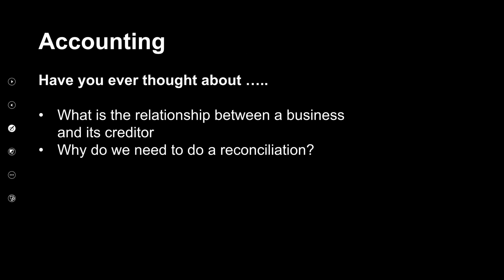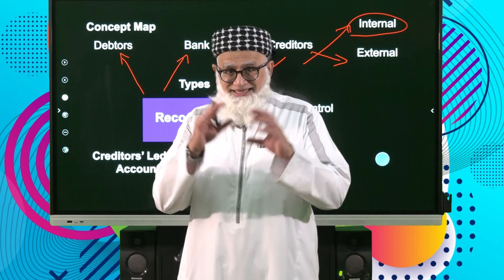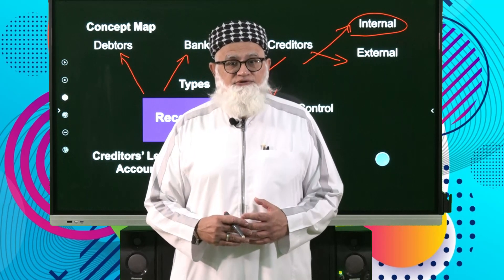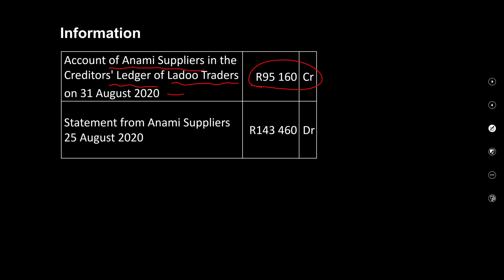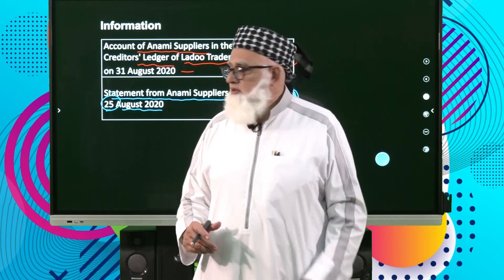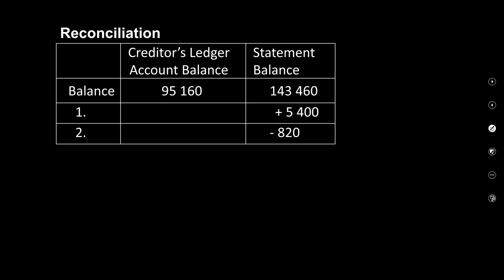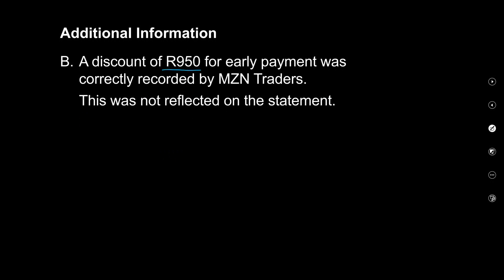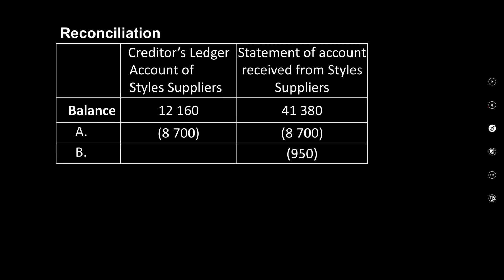Accounting Revising Creditors Reconciliation